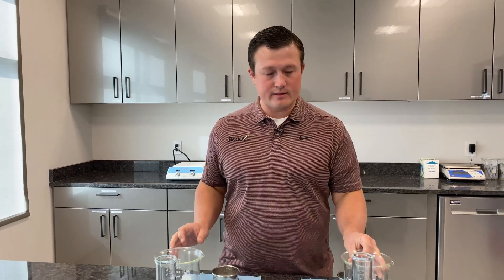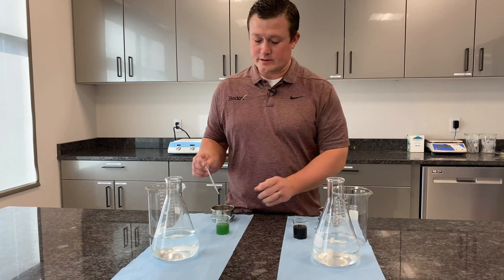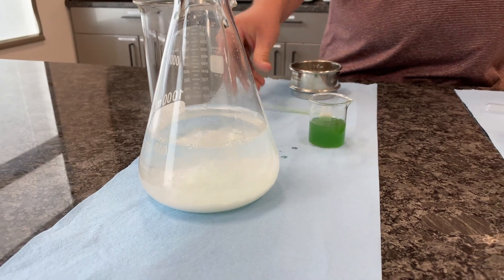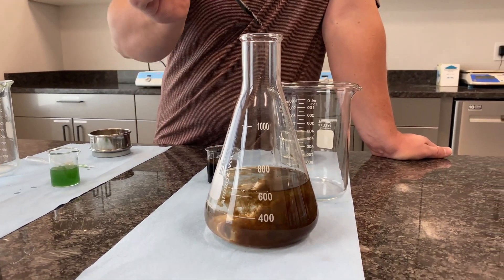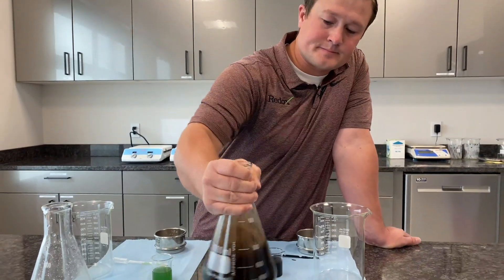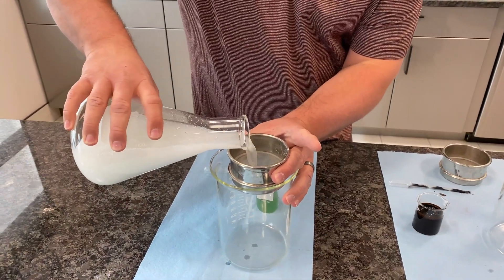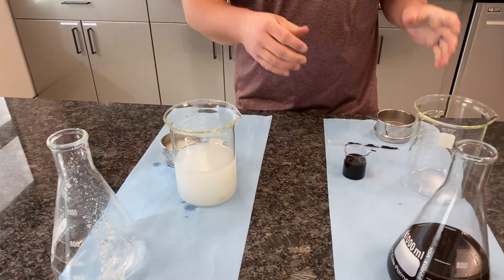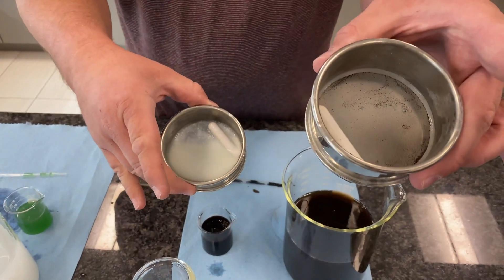Phosphorus Tie-Up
Kody shows us the difference between an unprotected source of Phosphorus vs. a protected source like Rootex.